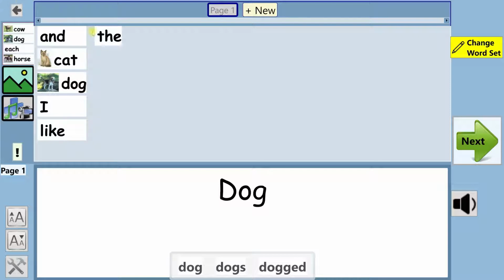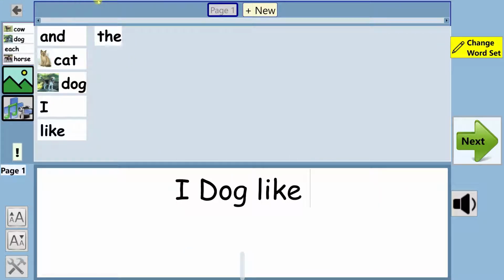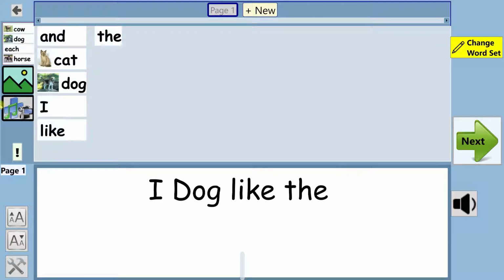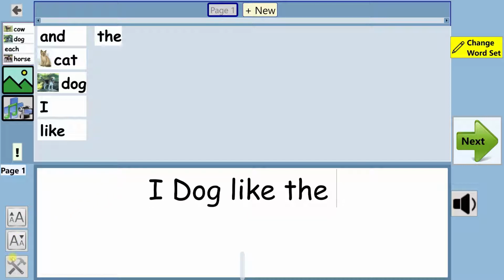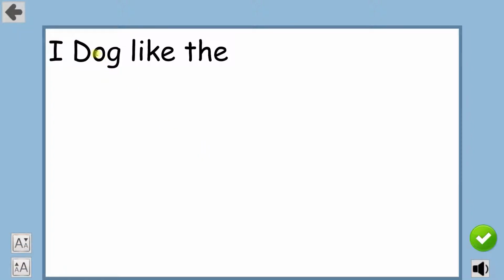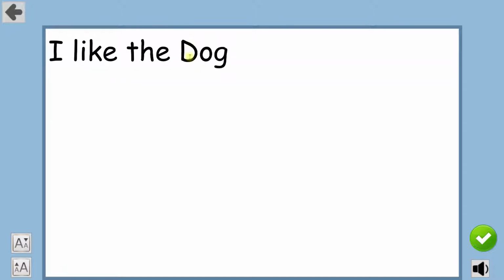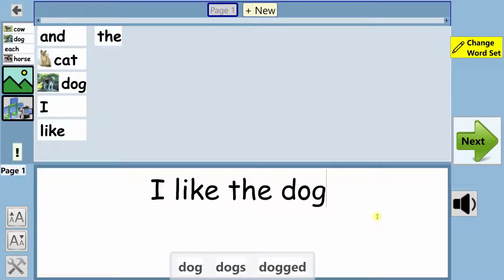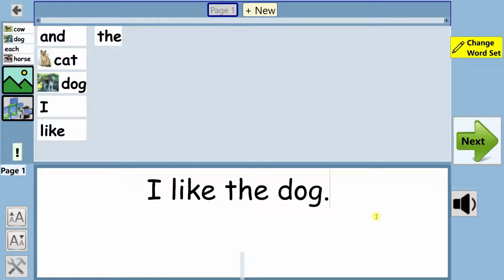StoryMaker Tutorial: Rearrange words in Stories